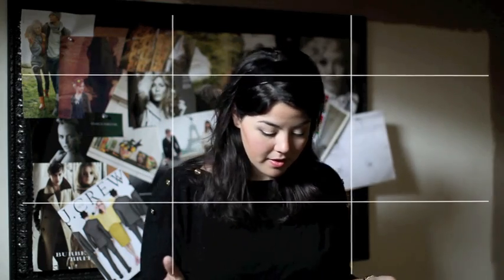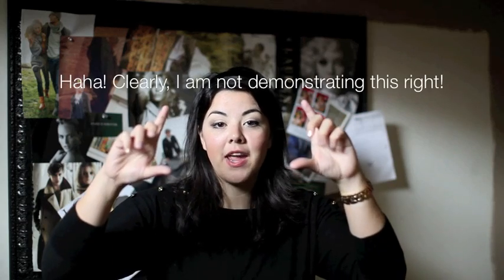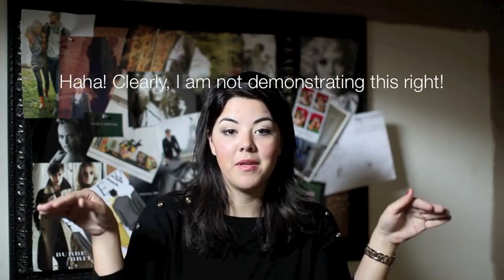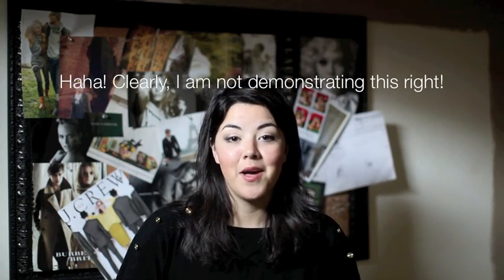Vlog Challenge - Day 2